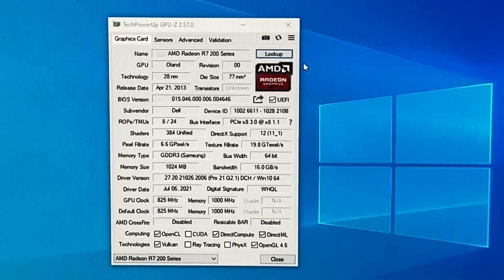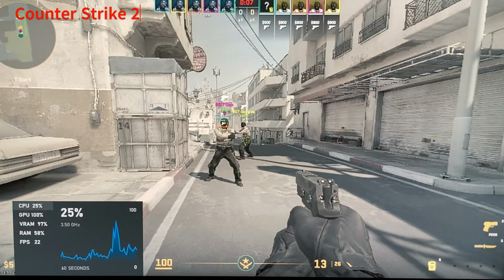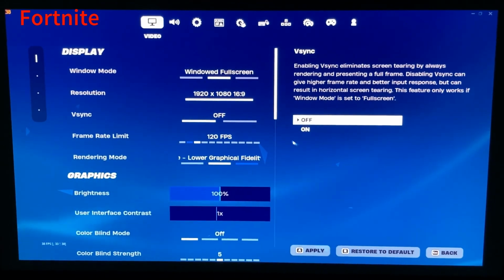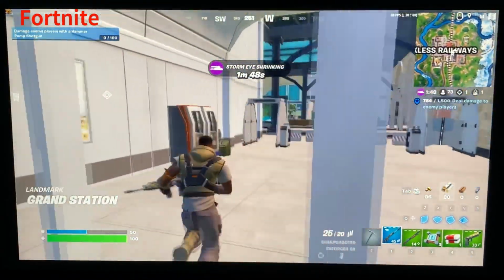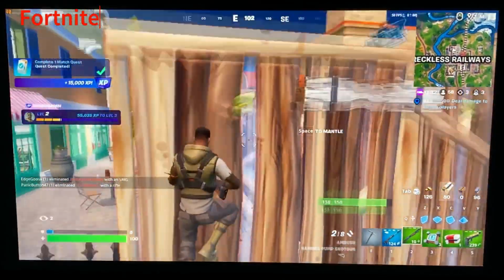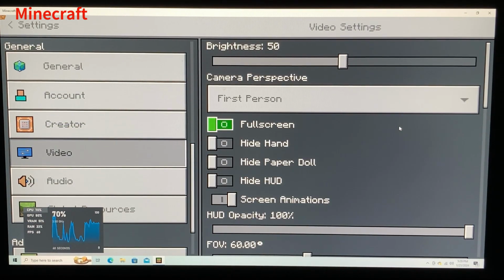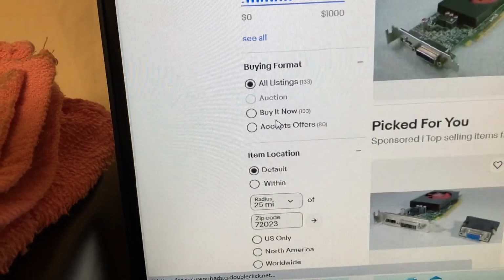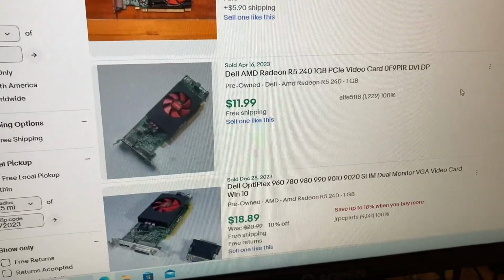Graphics Guild Episode 2 AMD Radeon R5 240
The series is about discovering budget-oriented alternatives to allow people to jump into PC gaming on a budget! The overall goal of the series is to bring awareness to the idea that just because a piece of technology is dated, does not mean it is useless. Not everyone has RTX 4090 money or even GTX 1080 money and the Graphics Guild is here to help find alternative solutions to those behemoth cards!